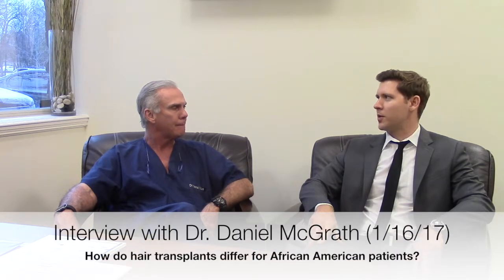How do Hair Transplants differ for African American Patients?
On January 16, 2017, I sat down with Dr. Daniel McGrath who did my FUE scar revision procedure on 1/17/2017.

Here, Dr. Dan talks about how hair transplants are done for African American patients.

Gatsby Moving Rubber
Paul Mitchell Tea Tree Shaping Cream